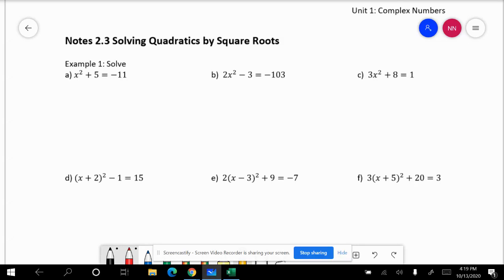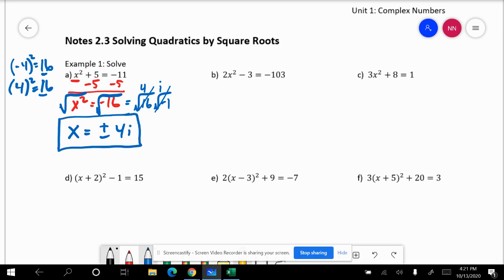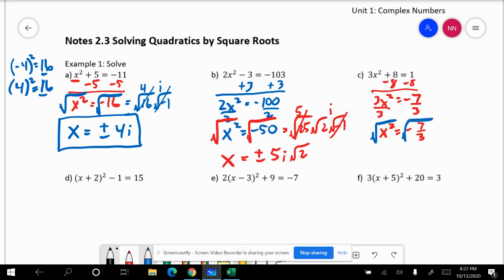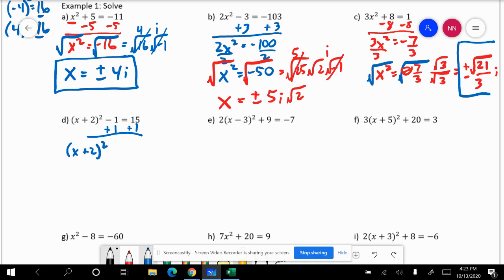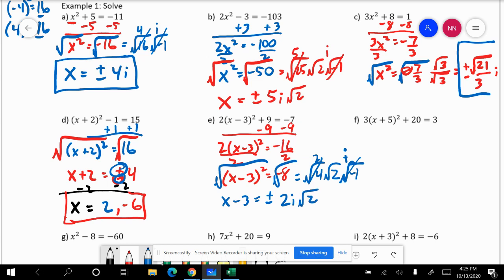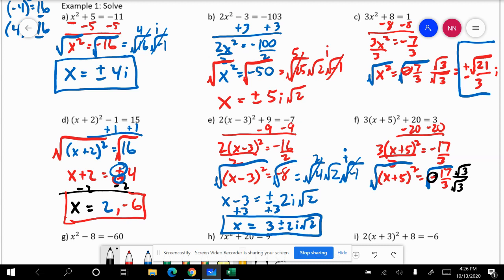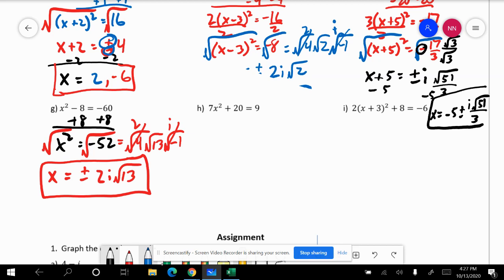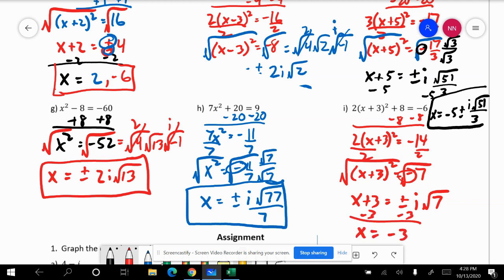A2 Notes 2.3: Solving Quadratics by Square Roots